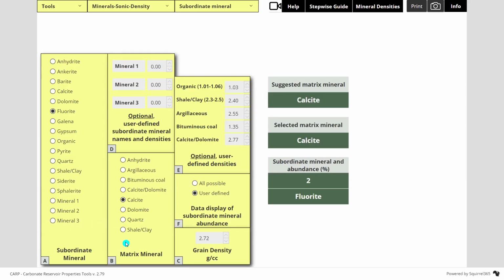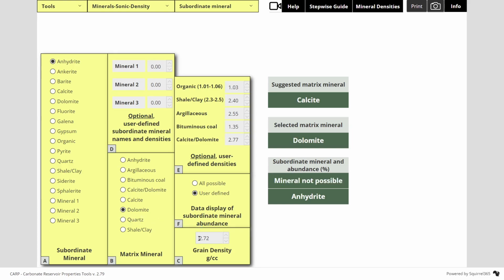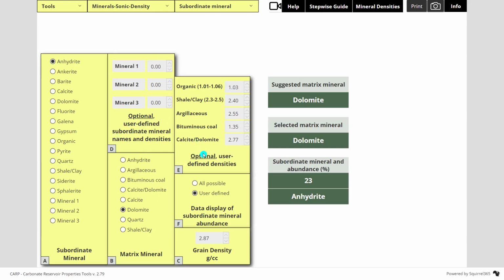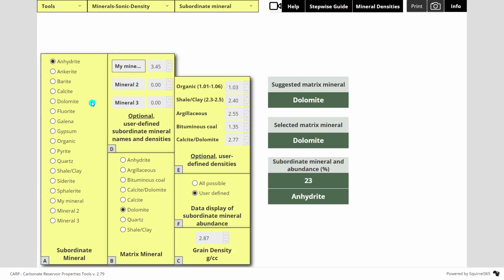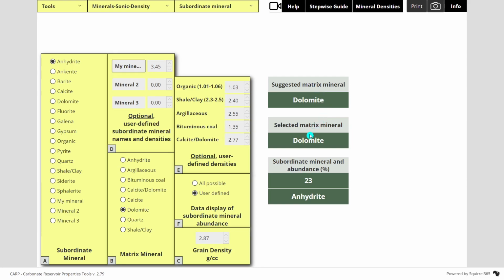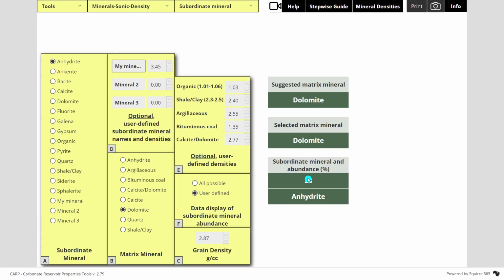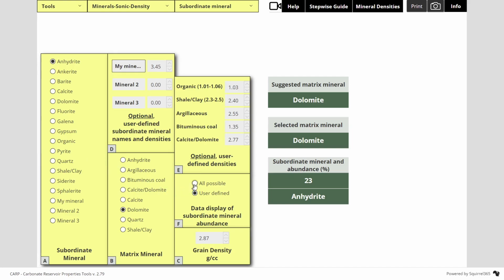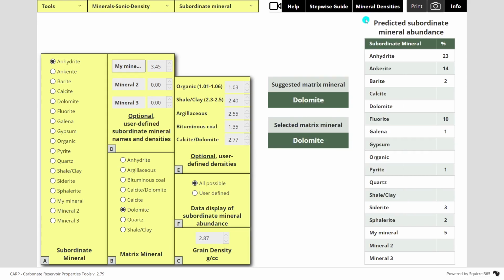CARP 4.8-1: Prediction of subordinate abundance in a sample based on the sample's grain density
This video shows how to predict the subordinate mineral abundance in a sample based on grain density using interactive tools in CARP (Carbonate Reservoir Properties Tools).